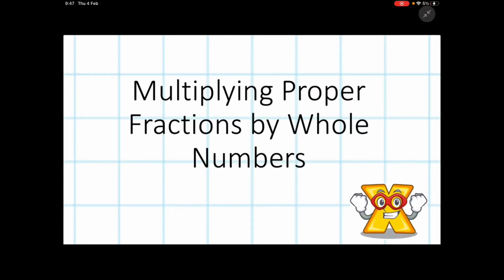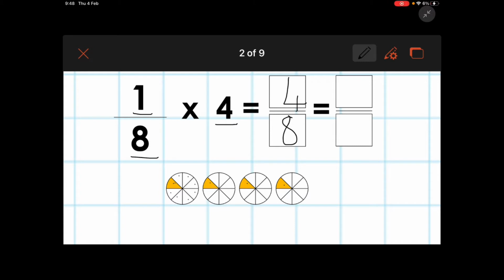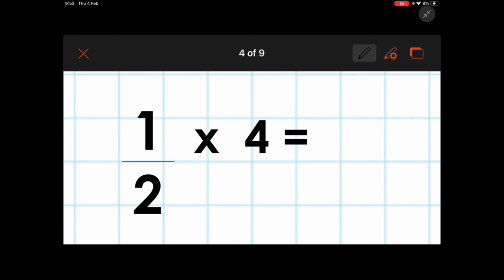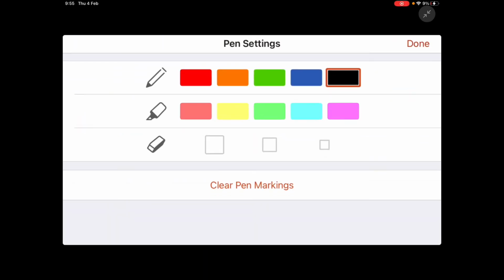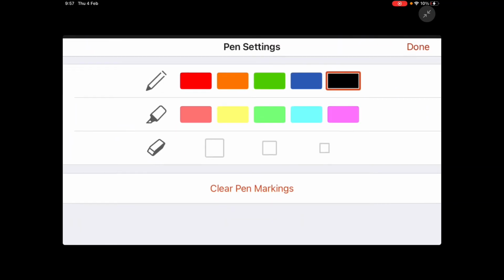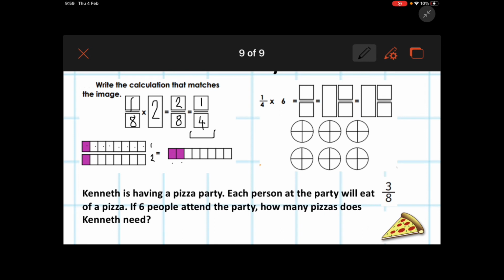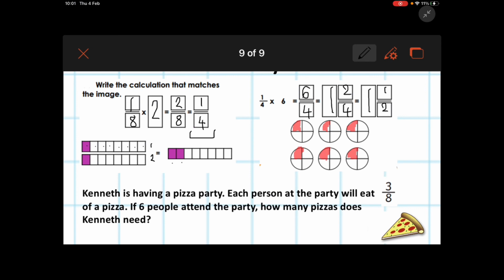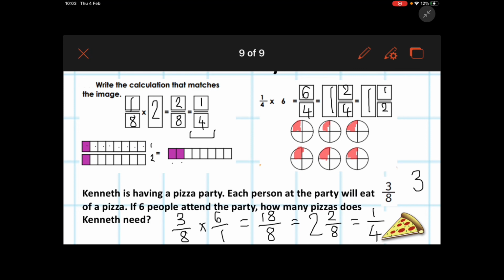Y5 Fractions Part 10: Multiplying Proper Fractions by Mixed Numbers